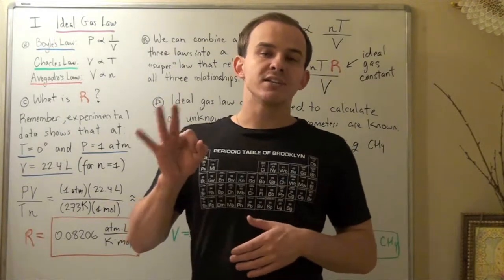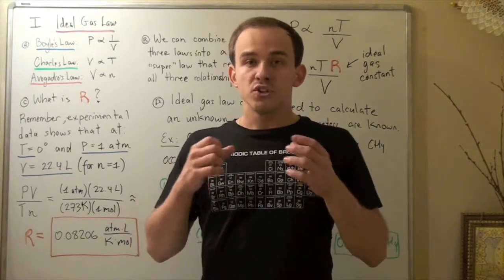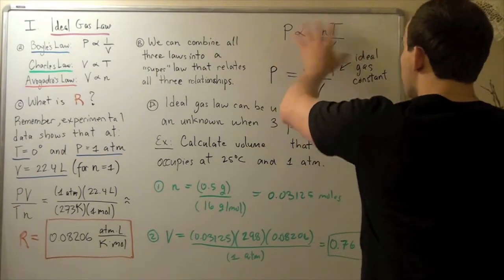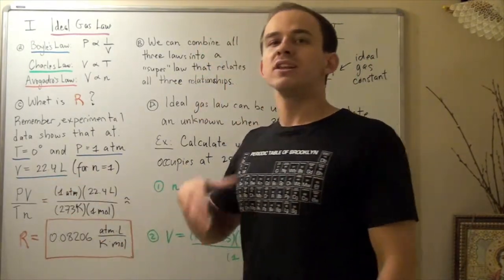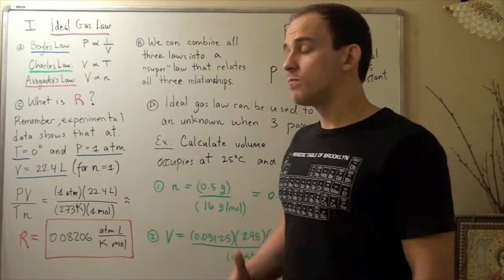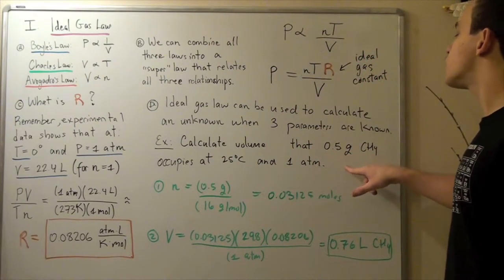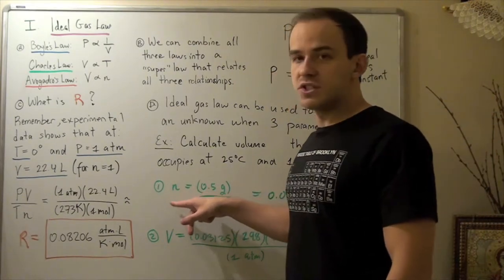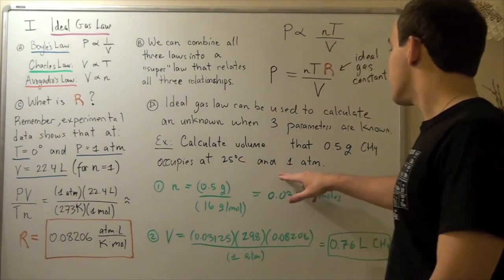Ideal Gasl Law